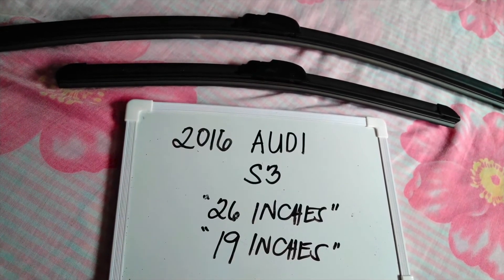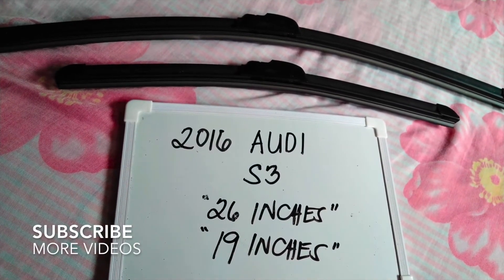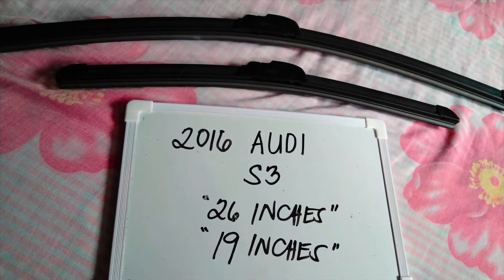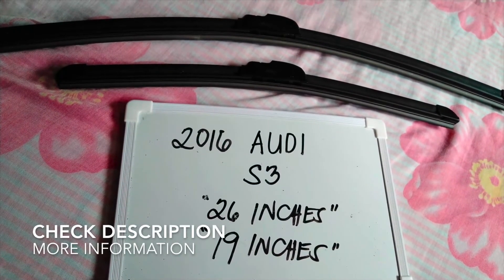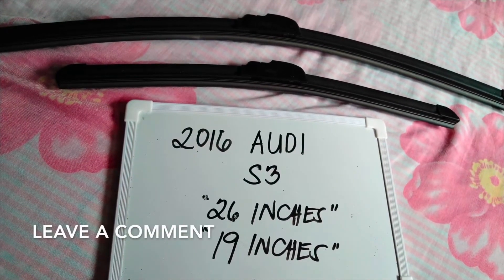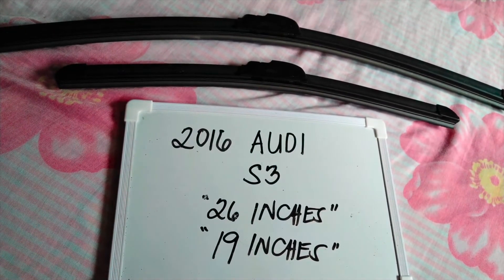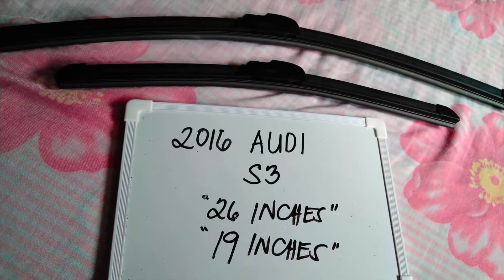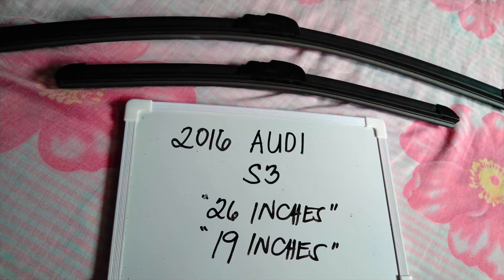🚗 🚕 2016 Audi S3 Wiper Blade Replacement Size 🔴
2016 Audi S3 Wiper Blade Replacement Size

2016 Audi S3 Wiper Blade Replacement Size